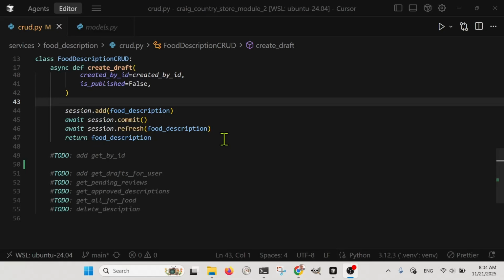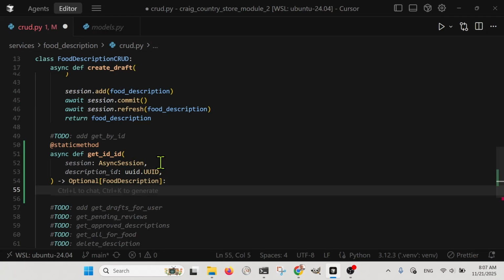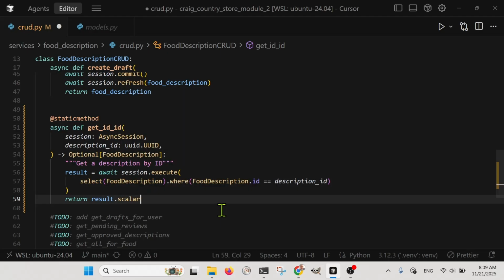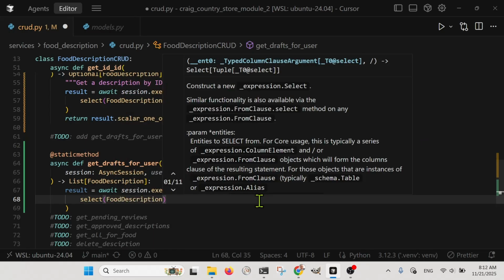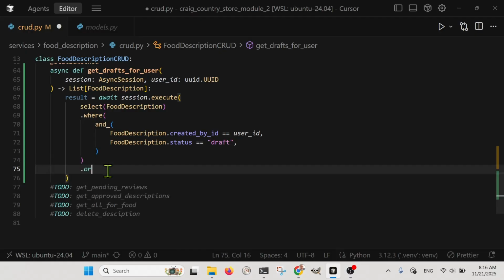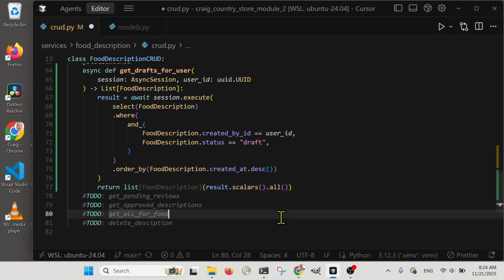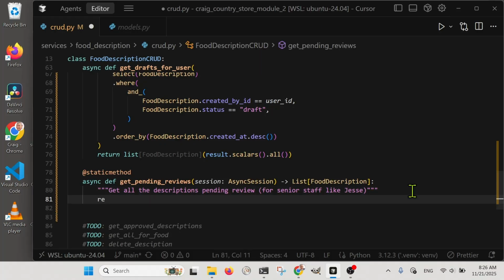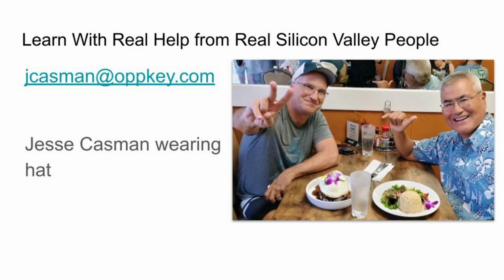FastOpp Country Store 2.6 – Extending CRUD Service for Drafts and Pending Reviews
FastOpp Country Store continues the Model, View, Service (MVS) architecture in this Module 2 lesson by extending the FoodDescription CRUD service with real-world read operations. Extending the CRUD – Create, Read, Update, Delete – service in a FastAPI application, you add methods to fetch single descriptions by ID, get all drafts for the logged-in user, and list pending reviews for senior staff. This project is aimed at students and newer developers and is not intended for production use, but the patterns map cleanly to real FastAPI apps.

This video, “FastOpp Country Store 2.6 – Extending CRUD Service for Drafts and Pending Reviews," is part of FastOpp Country Store – Module 2: Intermediate FastAPI Services and AI Drafts. You build on the FoodDescriptionCrud class created in the previous lesson and give it more read capabilities that will power routes and UI in later videos.

In this video, you will:

* Continue using a CRUD-style service as part of the MVS architecture
* Add a get_by_id method to fetch a single FoodDescription by its UUID
* Add a get_drafts_for_user method to list all draft descriptions for the current user
* Add a get_pending_reviews method to list all descriptions waiting for senior review
* Use AsyncSession and SQLAlchemy select to query the database asynchronously
* Use scalar_one_or_none, scalars, and order_by to control results and ordering

What you implement step by step:

1. Get description by ID

* Add a static async method (no self needed) that takes an AsyncSession and a description_id (UUID)
* Use session.execute with select(FoodDescription).where(FoodDescription.id == description_id)
* Return result.scalar_one_or_none() so the caller either gets a single object or None
* Cross-check the id field in the FoodDescription model to confirm the property name

2. Get drafts for a specific user

* Add another static async method, get_drafts_for_user, that takes an AsyncSession and user_id (UUID)
* Query FoodDescription where created_by_id equals the current user_id and status == "draft"
* Order results by FoodDescription.created_at in descending order so the newest drafts appear first
* Use result.scalars().all() to return a list of FoodDescription objects for display in a “My Drafts” view
* Reinforce the link between the service and model: created_by_id and status come directly from the FoodDescription model fields

3. Get pending reviews for senior staff

* Add a get_pending_reviews static async method that returns all descriptions needing review
* Query FoodDescription where status == "pending review"
* Order by FoodDescription.created_at in ascending order so oldest items can be handled first
* Return a list of FoodDescription objects for a review queue that senior staff (like a lead or manager) will use in a later video

Along the way, the tutorial reinforces:

* Why CRUD services exist: they centralize all database interaction for a specific model
* How async and await work with AsyncSession to keep FastAPI apps responsive
* How SQLAlchemy’s select, where, and order_by match the mental model of SQL, while still giving type hints and editor autocomplete
* How thinking through workflow up front (drafts, pending review, published) drives which service methods you actually need

This video is one part of FastOpp Country Store – Module 2: Intermediate FastAPI Services and AI Drafts, which builds on the beginner Country Store app by adding drafts, review queues, and human approval around LLM-generated content. The code remains a learning project, but the MVS structure and CRUD service design are directly reusable in more serious FastAPI projects.

Who this is for:

* Students and newer Python developers learning how to structure FastAPI apps with services
* FastAPI and SQLModel users who want clear, concrete examples of async CRUD methods
* Anyone looking for a small, non-production project to practice modeling drafts and review queues in code

By the end of this lesson, your FoodDescriptionCrud service can look up descriptions by ID, return draft lists for each user, and supply a pending review queue for senior staff, setting up the next steps for full human-in-the-loop review and publishing.